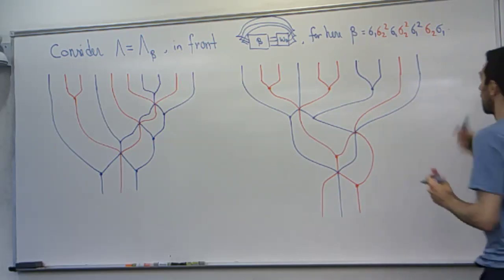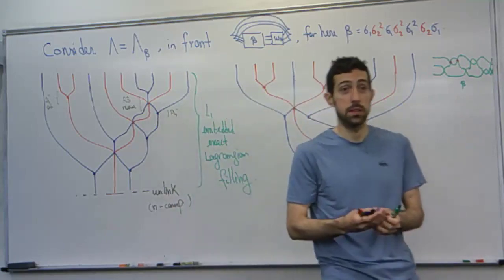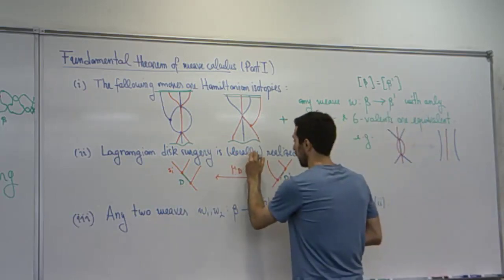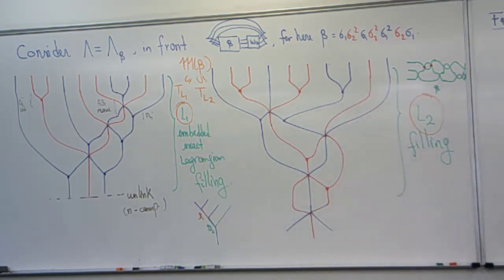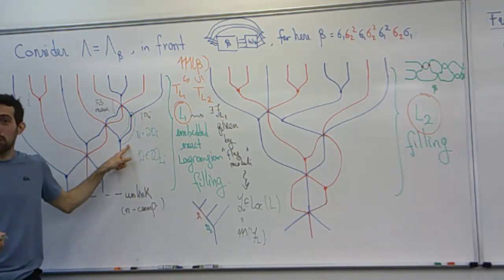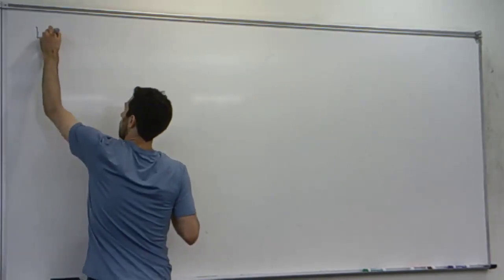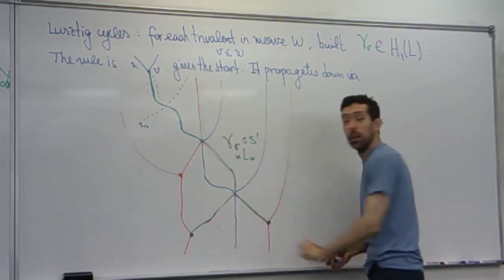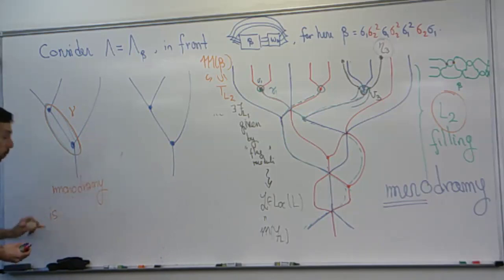Casals Lecture 7